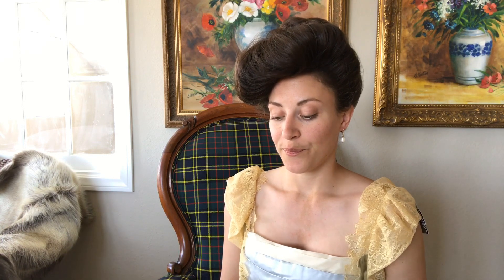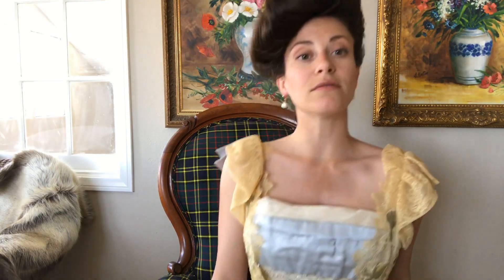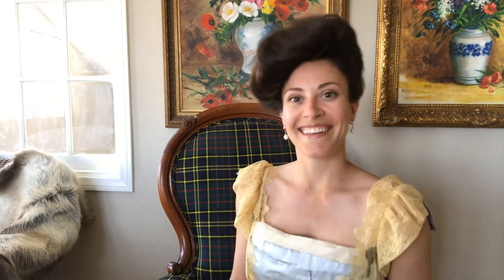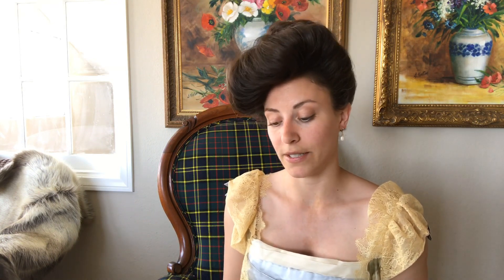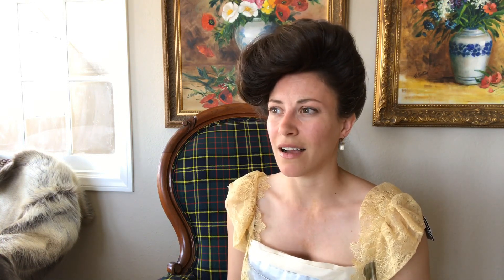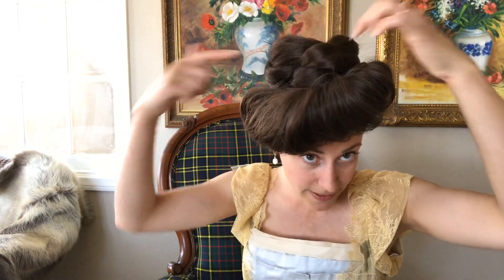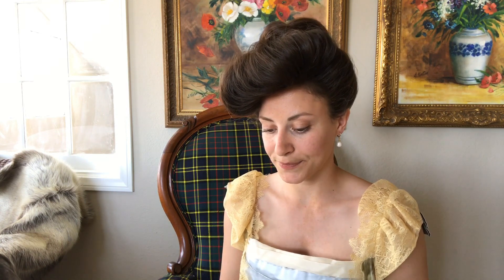20 Questions with Dressed in Time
Get to know me better as I answer SewLoud’s Costumer Quarantine 20 Questions!

Some of the small businesses I mention:

Renaissance Fabrics

Burnley and Trowbridge

Farmhouse Fabrics

Wearing History

Truly Victorian

American Duchess

The Lady Detalle

Want to learn how I did my hair? I have a tutorial!

Want to know more about what Edwardian ladies wore under their clothes? (And there’s a lot!) I have a video!